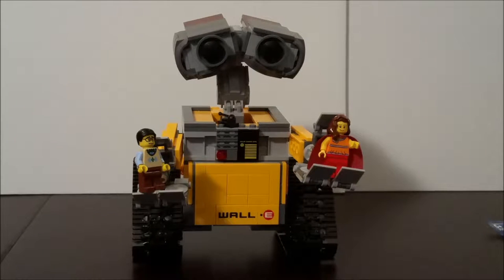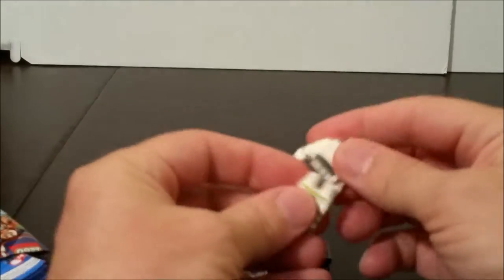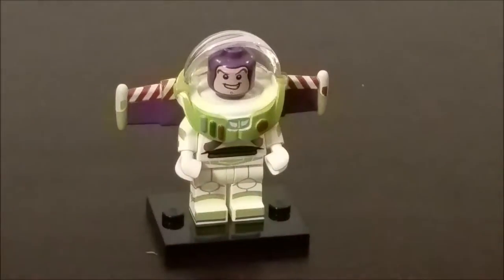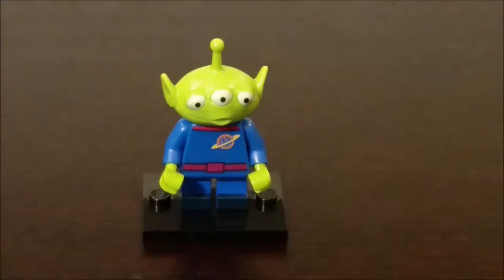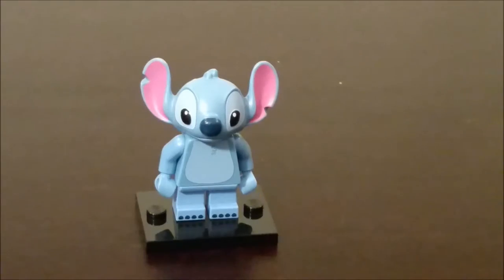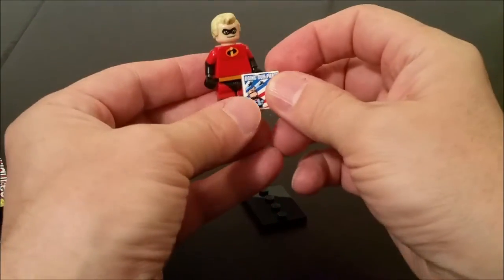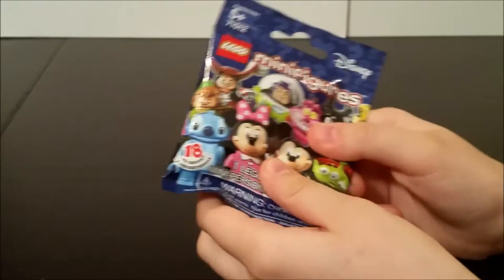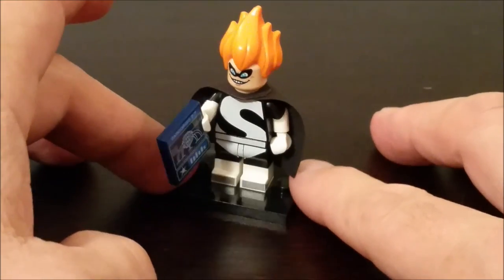Buzz Alien Stitch Incredible Syndrome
Learn how to find the Series 16 Disney Lego MInifigure that you want by feeling the bag.  This video gives you the information you need to find Buzz, the Green Alien, Stitch, Mr Incredible and Syndrome.
Note:  Lego has been sold out of these Minifigures, but some retailers still have them.  Also, it is rumored that Lego will have them out again in October 2016.